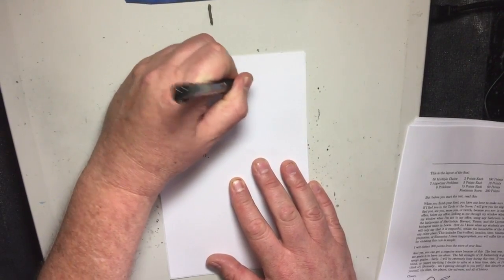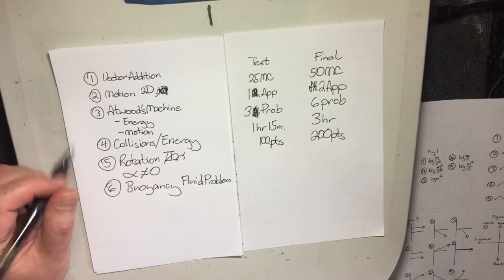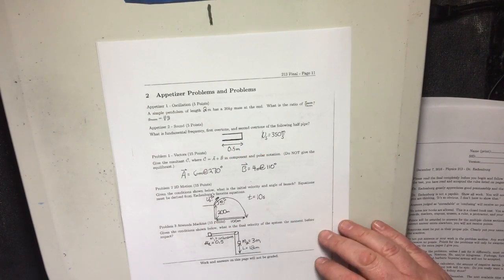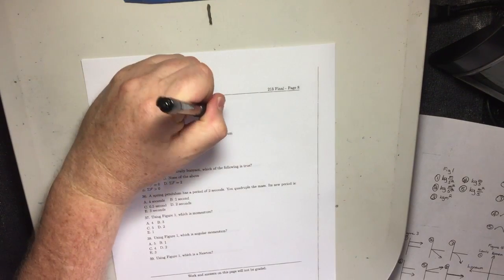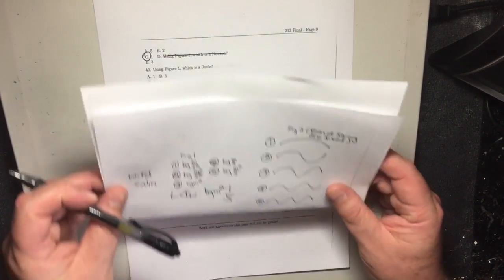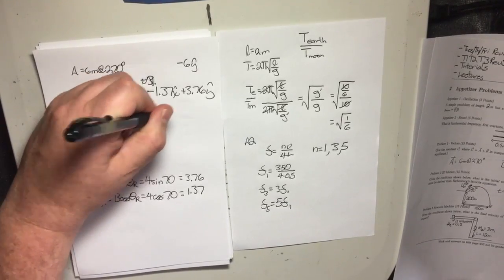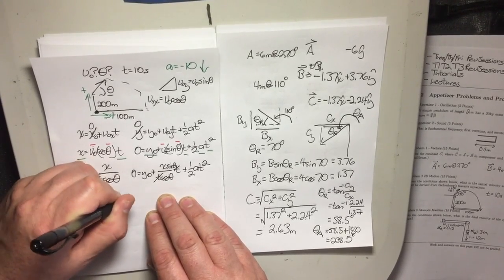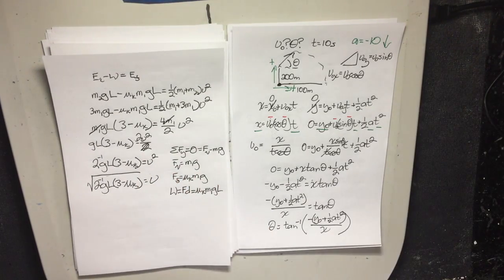Physics 213 -May 2